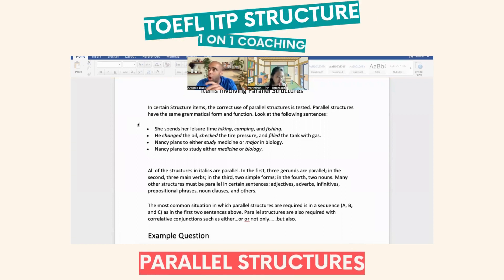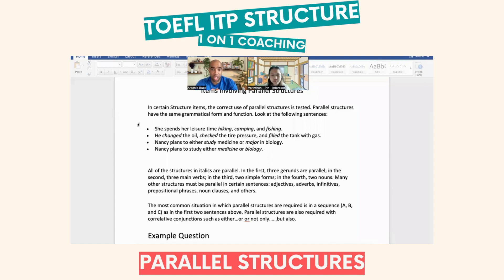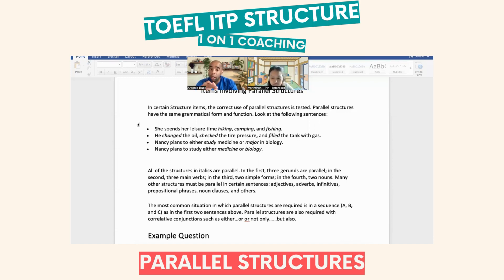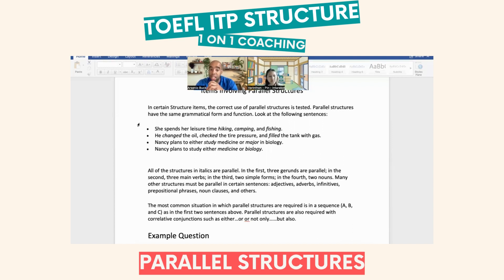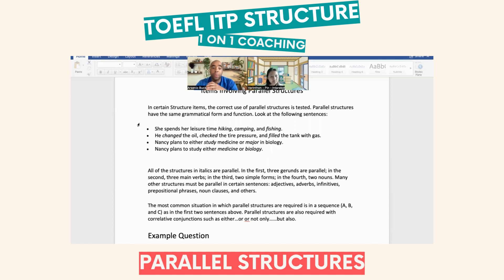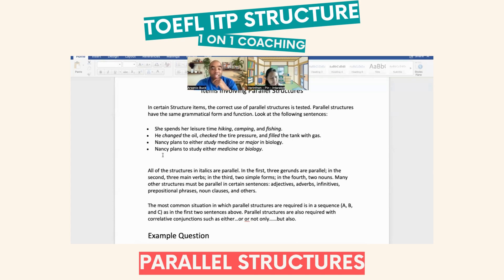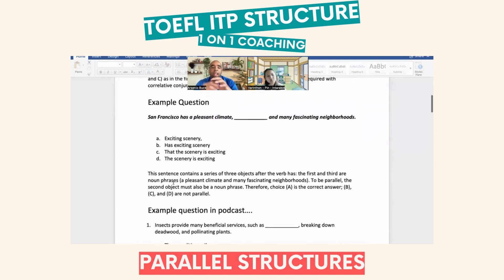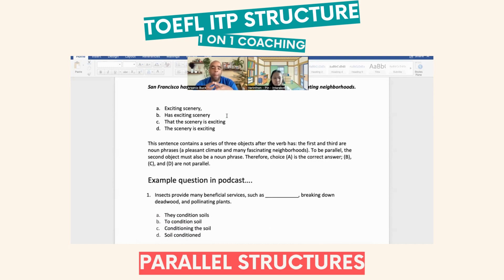TOEFL iTP | 1 on 1 Coaching | Course Preview | Parallel Structures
Welcome again! Today is another snippet of a coaching session I had done with my student. There are many more questions available, so if you're interested, my course link is down below!